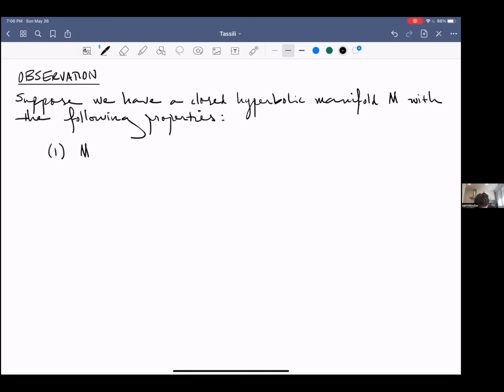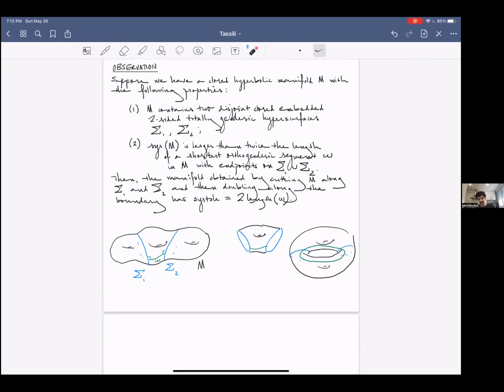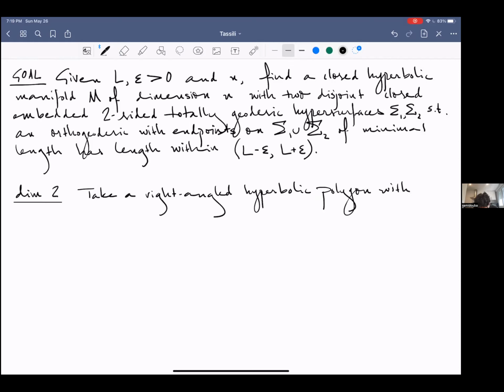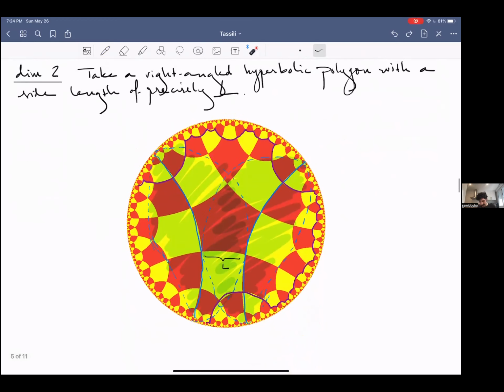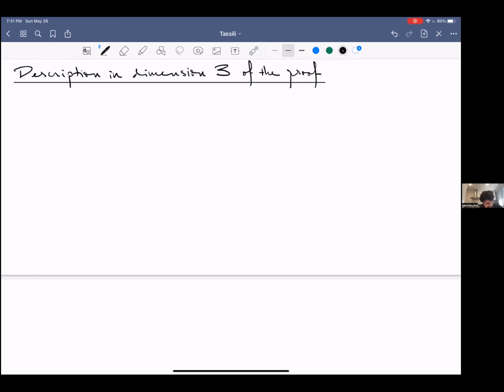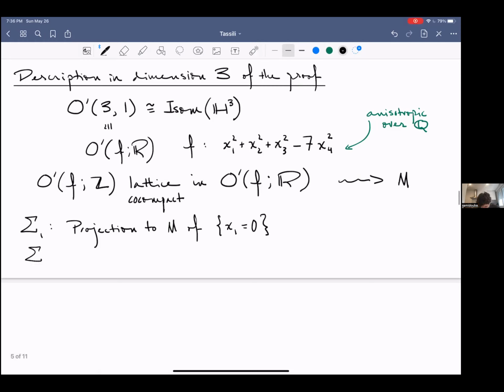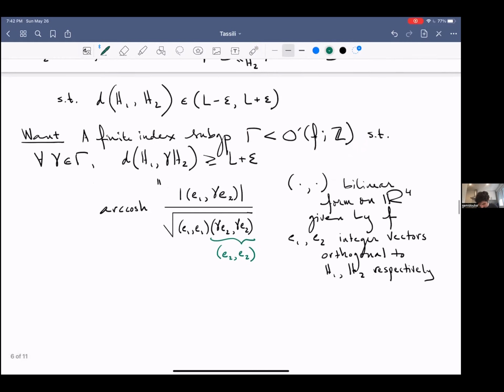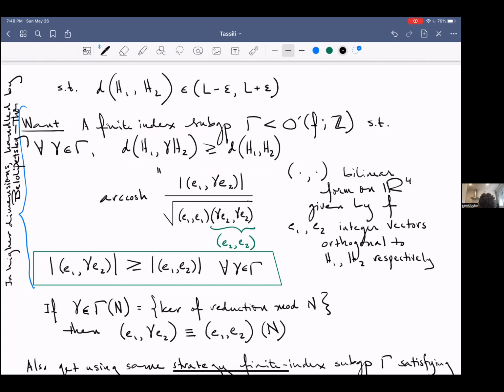Sami Douba (Part2): Systoles of hyperbolic manifolds.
Abstract.
The systole of a closed hyperbolic manifold M is the length of a shortest closed geodesic in M. In the first part of the talk, we discuss low-dimensional constructions of closed hyperbolic manifolds with prescribed/small systole. In the second part of the talk, we prove using arithmetic techniques that, regardless of the dimension, systoles of closed hyperbolic manifolds are dense in the positive reals. This is joint work with Junzhi Huang.